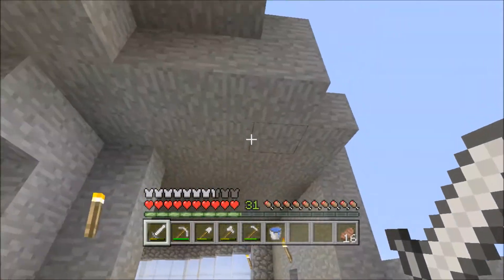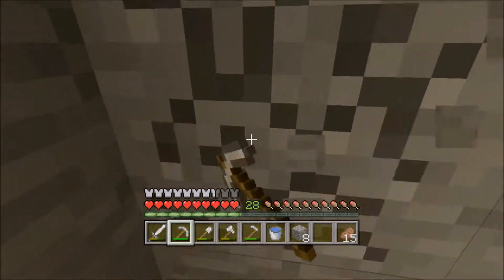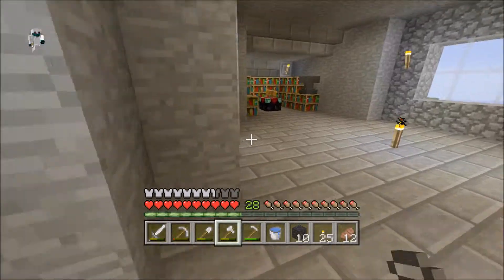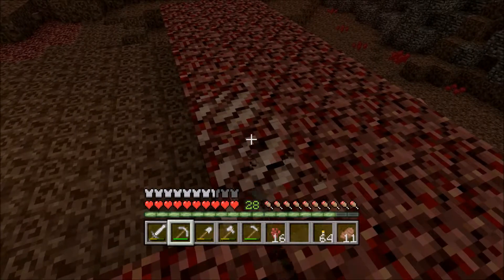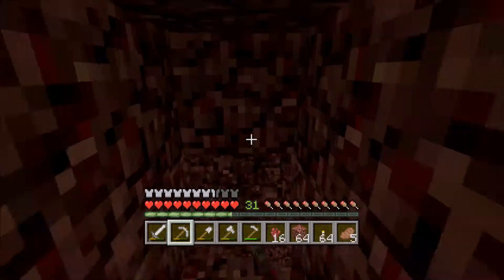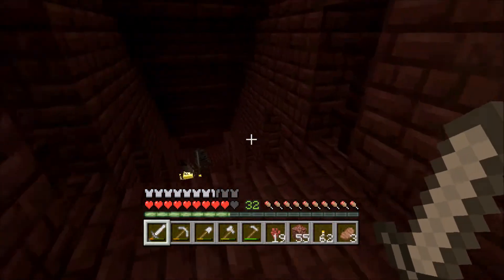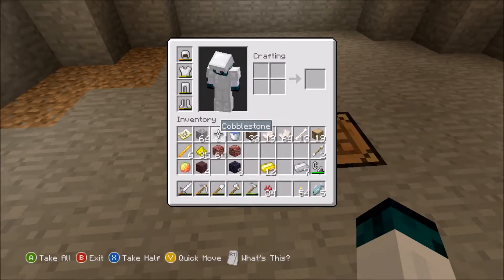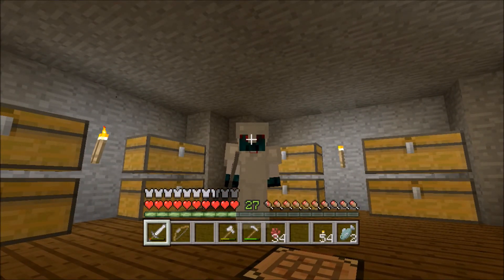Minecraft Xbox: Hero Craft Survival! Amazing Nether!!! [11]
Heyyyy what’s going on guys it’s LuceyGoosey and welcome to Episode 11 of HeroCraft! I hope you enjoy the video!!!